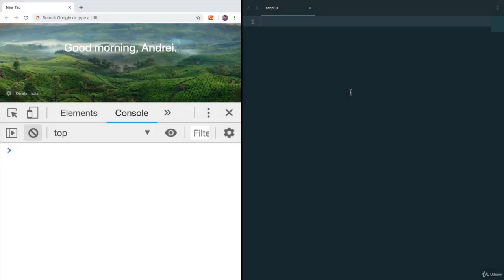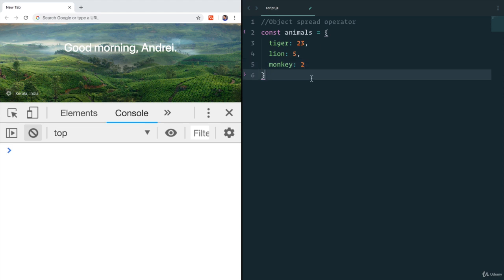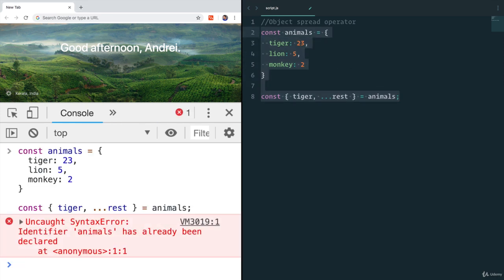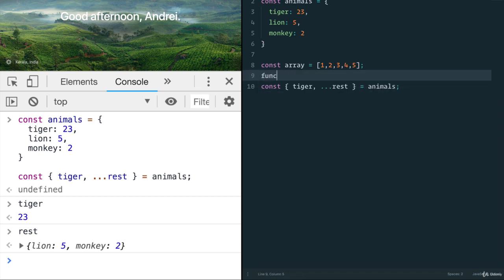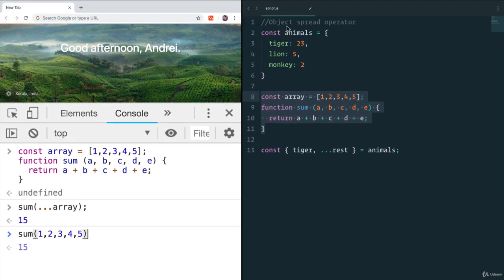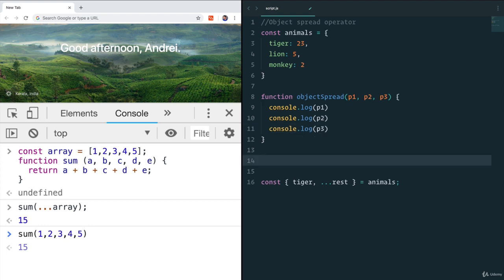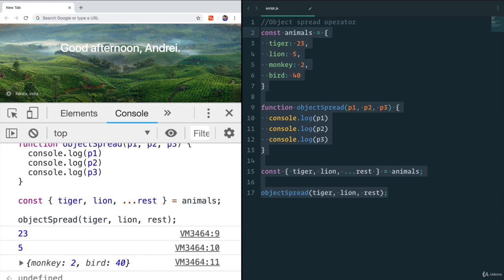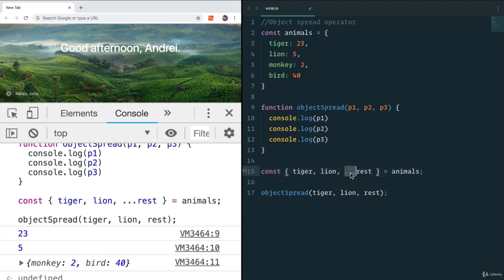20. HTTPJSONAJAX (9-10)(1)